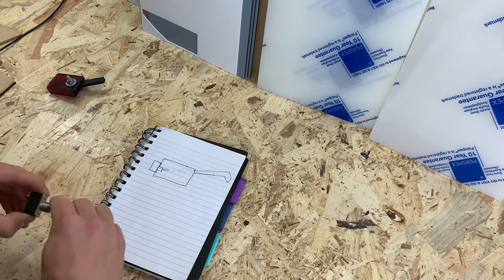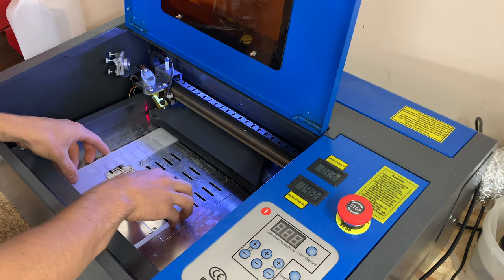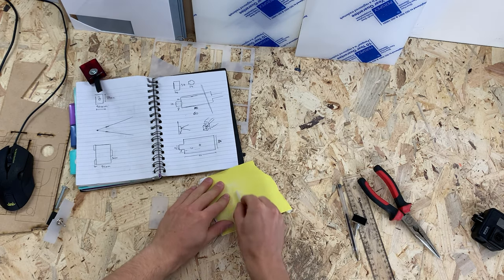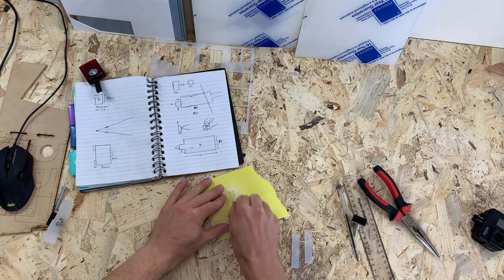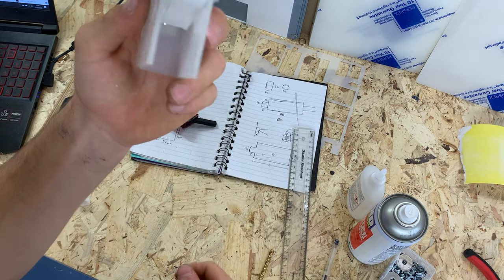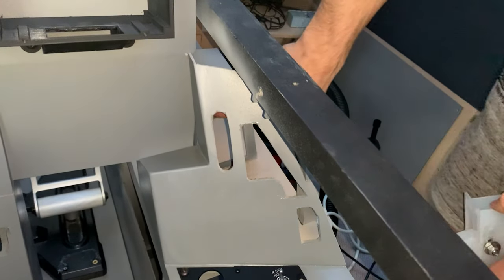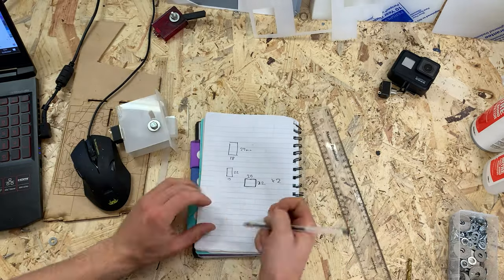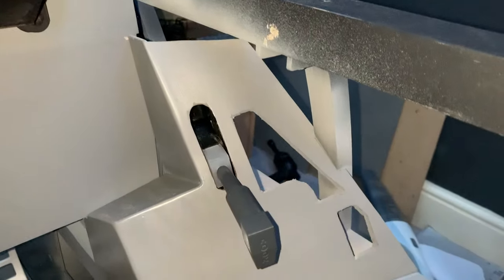F/A-18C Simulator Cockpit: Arrestor Hook Lever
Heres a Basic example of a lever mechanism I use to replicate the Hook lever in the DCS: F/A-18C Hornet

I am Not an expert, this video follows my design process and is intended for inspirational purposes not instructional, however please feel free to copy my design.

This is a prototype build and I will most likely upgrade or replace it in the future as improvements can always be made!